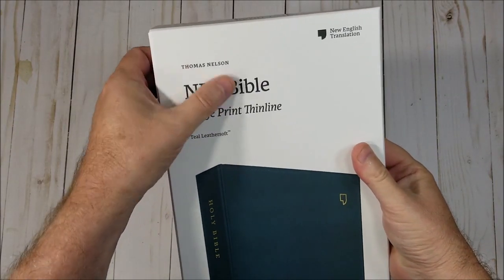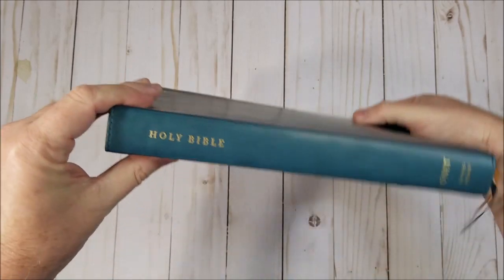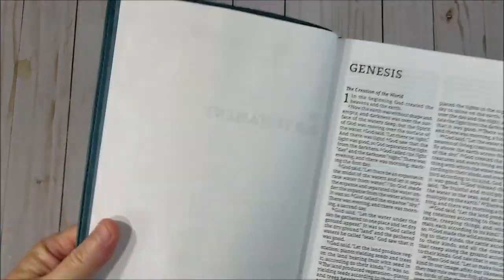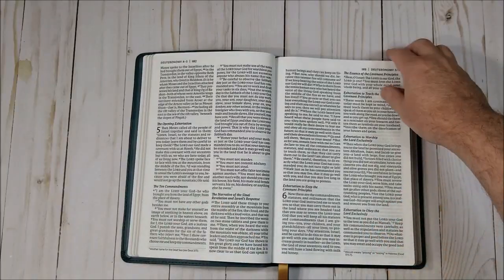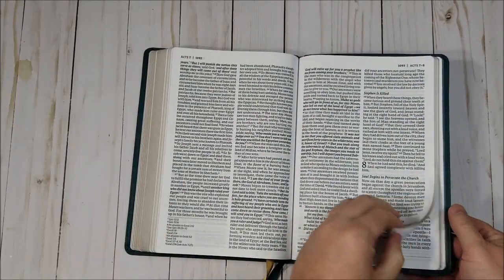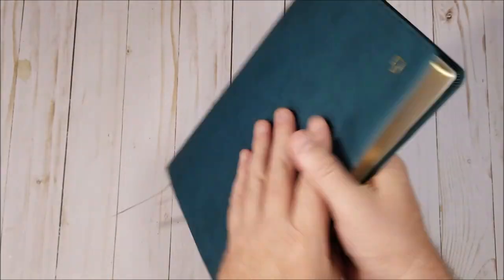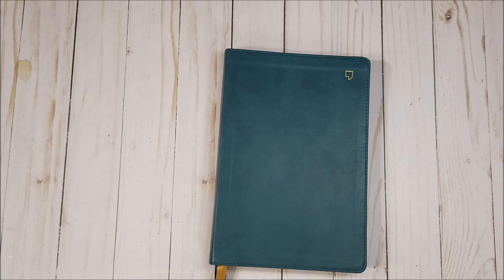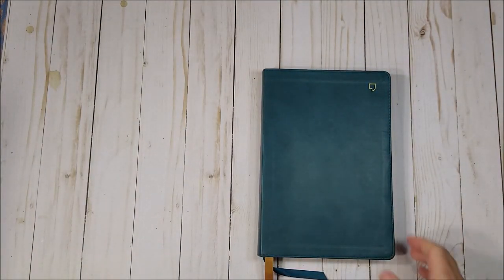NET Bible Large Print Thinline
Review of the NET Bible Large Print Thinline

Bible provided by Thomas Nelson in exchange for an honest review